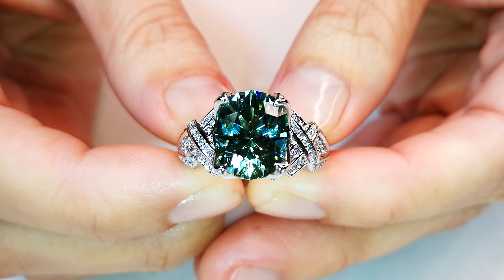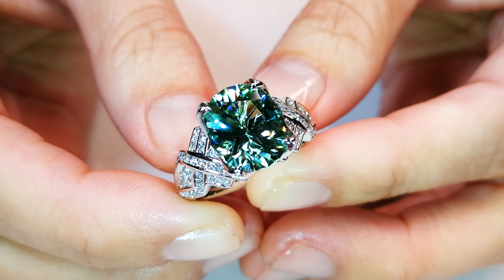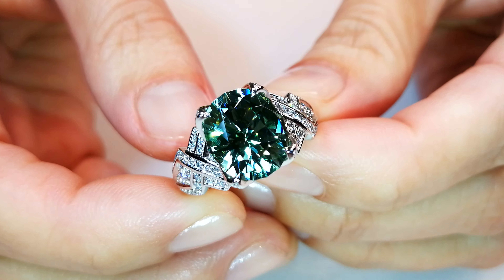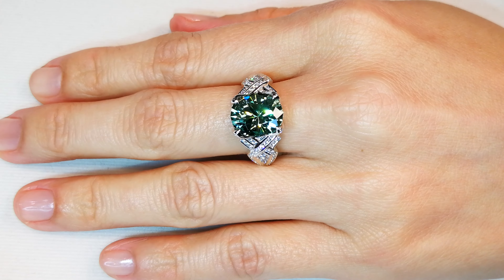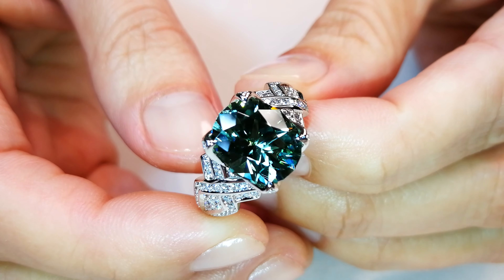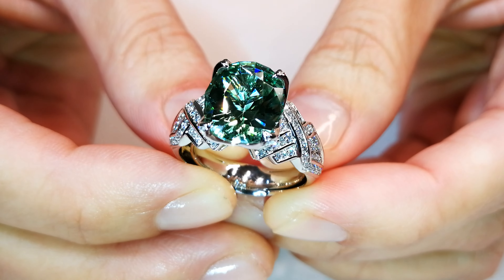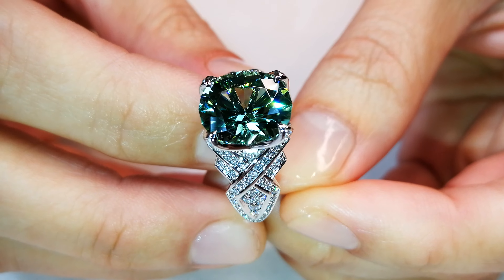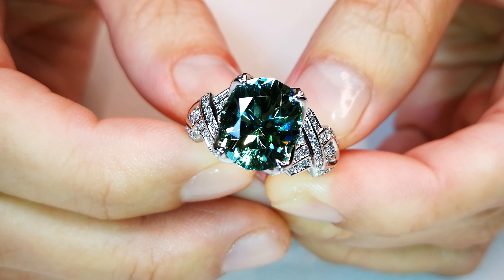Paraiba Tourmaline Ring 4.53 carats by Kat Florence